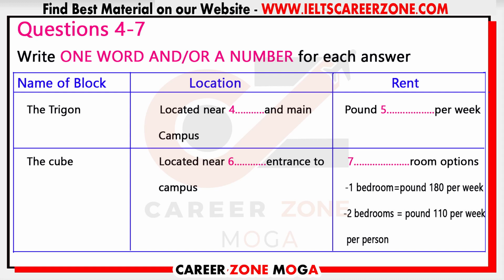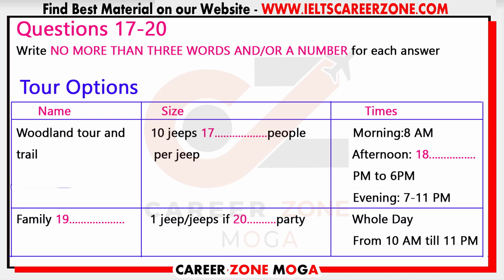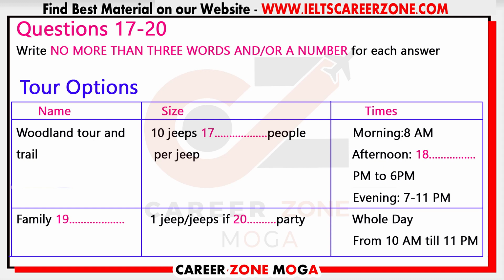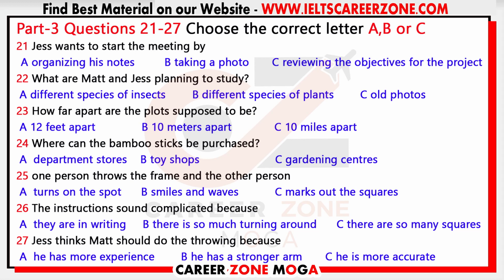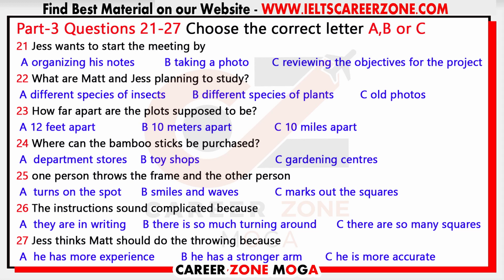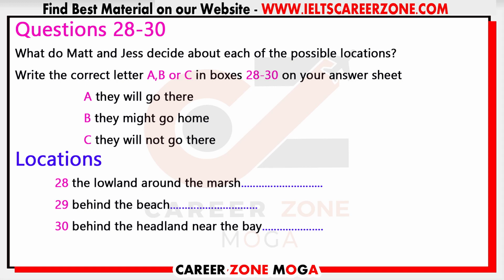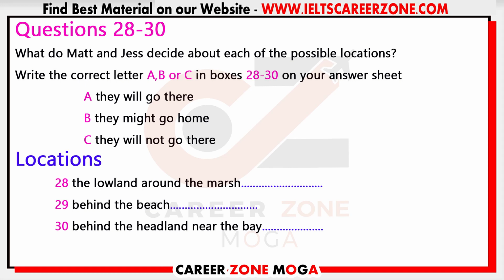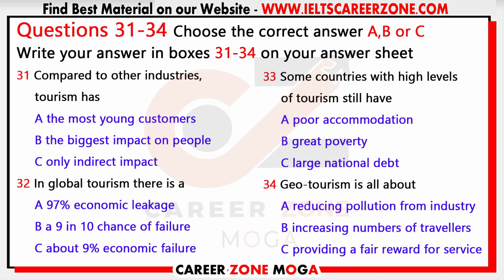IELTS LISTENING PRACTICE TEST 2020 WITH ANSWERS | 27-05-2020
IELTS LISTENING PRACTICE TEST 2020 WITH ANSWERS, Listening IELTS Practice Test, Career Zone IELTS Institute Moga - India, uploading IELTS Listening Practice Test 2020 with Answers, it's really helpful to IELTS Aspirants, who are targeting 7+ band scores in Real Exam. Keep Practicing on a regular basis, Don't Miss any Test.

💥💥💥💥💥 NEW  RELEASED BOOK 💥💥💥💥💥
1. MASTER IELTS GENERAL WRITING (MAY 2020) -

2. MASTER IELTS ACADEMIC WRITING -

💥 Best e-Books 📚 & PaperBack Books  📚 at Cheap Price ✌ . Check it out Now 👇👇👇

1. MASTER IELTS GENERAL WRITING -

2. MASTER IELTS ACADEMIC WRITING -

3. IELTS Academic - Tips and Strategies for All Modules in Depth ---

4. IELTS General Training - Tips and Strategies for All Modules in Depth

6. IELTS WRITING VOCABULARY GUIDE - FOR ACADEMIC & GENERAL TRAINING - BEST BOOK TO SCORE 7+

7. MASTER IELTS SPEAKING - Ultimate Book ---

8. 50 Listening Tests with Pdf and Audio --NEW FORMAT--

9. 8. 25 Listening Tests with Pdf and Audio --NEW FORMAT--